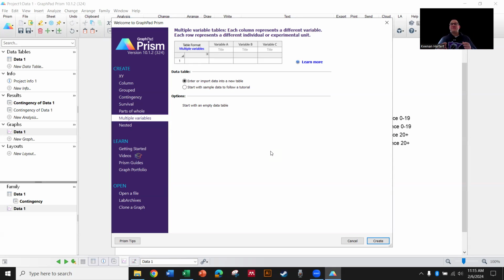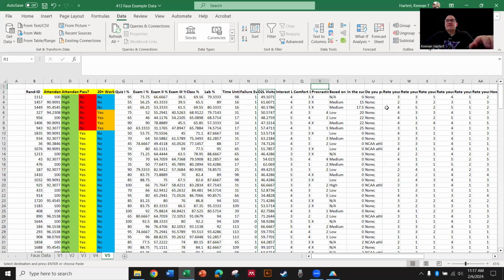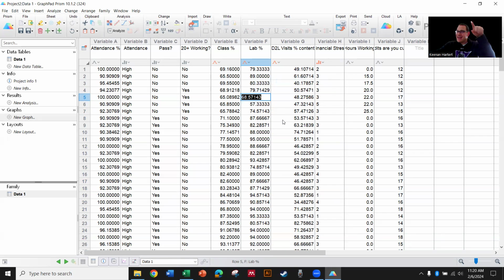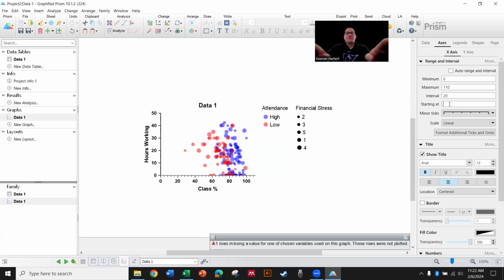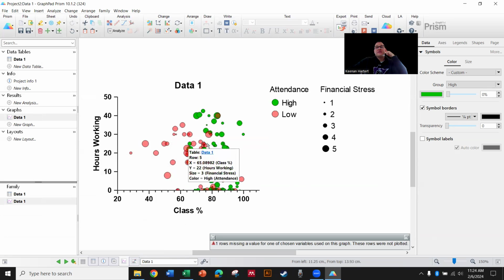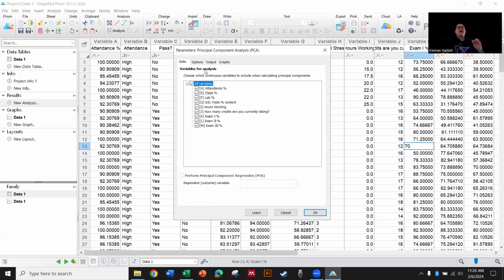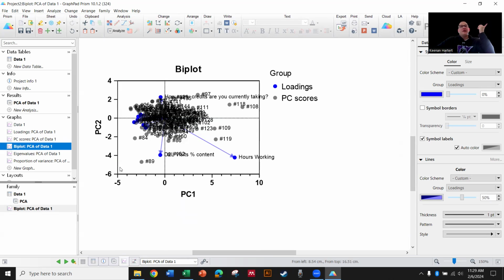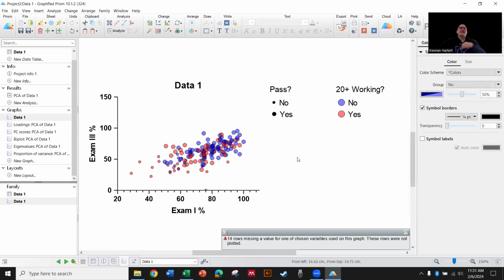How to Graph 4D Data in Prism | Multiple Variables Analysis Tutorial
Take your data visualization to the next level, no coding required.

In this hands-on tutorial, I walk you through how to use GraphPad Prism’s Multiple Variables feature to visualize up to four dimensions of data in a single graph:
- X-axis
- Y-axis
- Point color
- Point size

These plots are eye-catching, intuitive, and powerful for summarizing complex datasets in biology, medicine, or social science research.

Whether you're a college student, grad student, or researcher, this guide will help you master one of Prism's most impressive but underused features.

Here's what you’ll learn:
- How to set up and import multi-variable data in Prism
- Best practices for assigning color and size variables
- Tips for choosing graph types that enhance clarity
- Examples of how 4D visualizations can reveal hidden patterns

This Baby Data Visualization guide details how to utilize the fantastic but odd functionality of Prism's Multiple Variables feature. You haven't lived until you've utilized not 2, not 3, but 4 dimensions of data in a single figure! You've got an X axis, a Y, the color of your units, and their size. These visualizations are among the most impressive, summarizing, and unique. Mastering these can take your data visualization to a higher level without any coding. Enjoy!

Share your thoughts or questions below, and we'll be happy to assist you further.